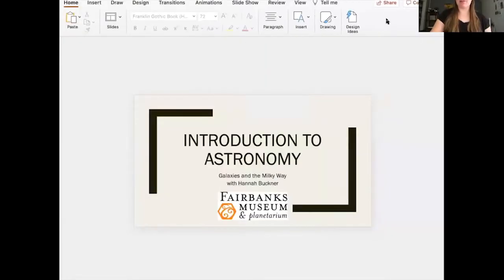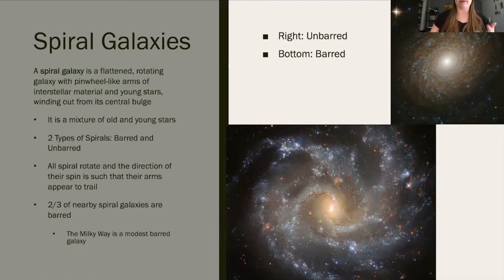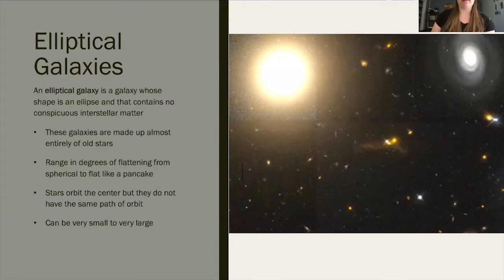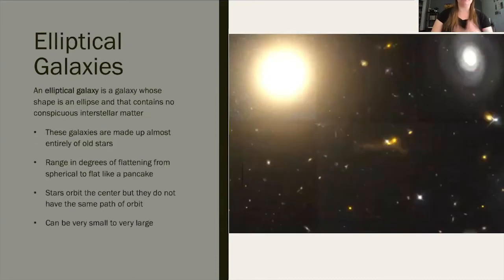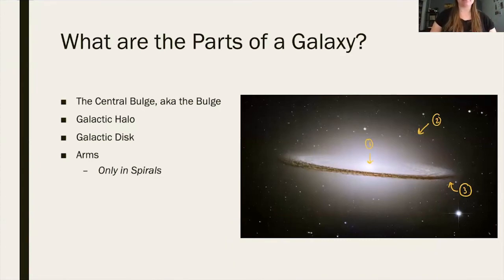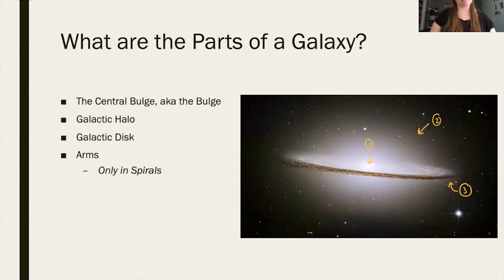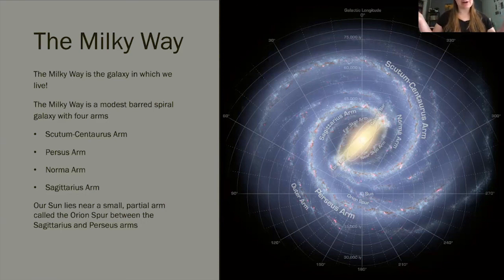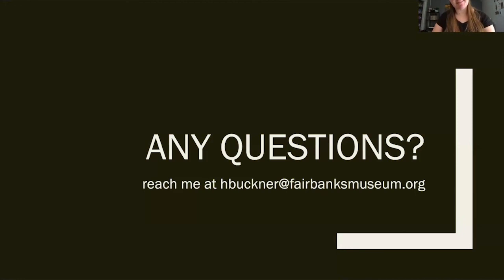"Introduction to Astronomy" with Hannah Buckner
"Introduction to Astronomy" is geared toward students in 6th-8th grade.  Join us at 9:05 AM Tuesdays when Planetarium Educator Hannah Buckner will teach the basics of astronomy from our own star, the Sun, to the ends of the observable universe. With the instructor, students will explore what lies in our cosmic neighborhood, how to tell an alien where we Earthlings live, and why Earth is a unique place to live. Students will also be given at home work at the end of each class.